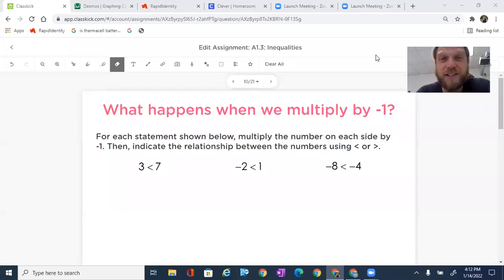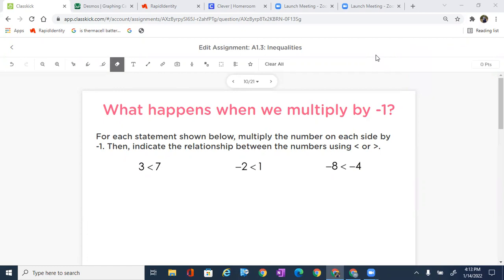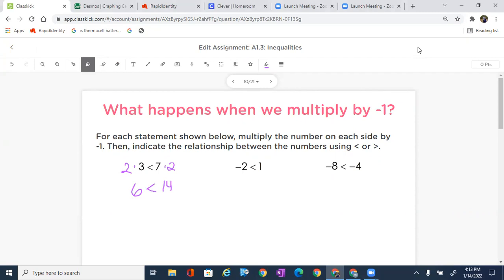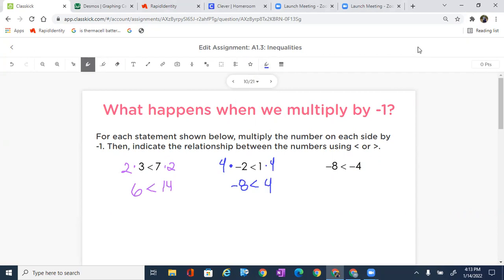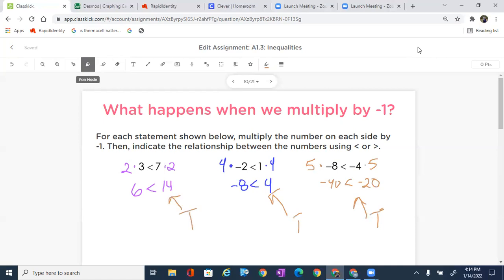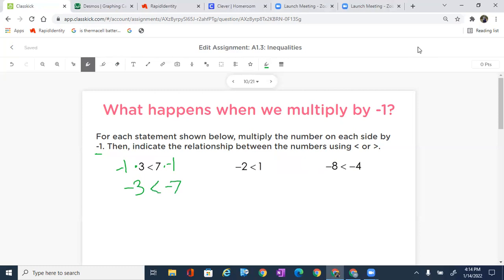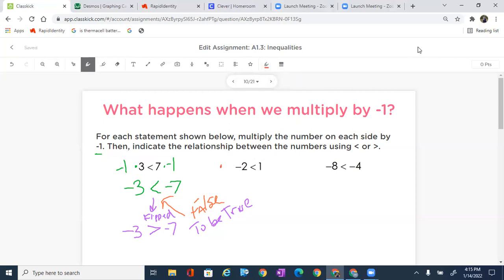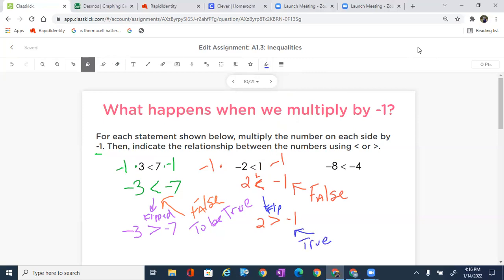Why Flip the Inequality When Multiplying or Dividing by a Negative